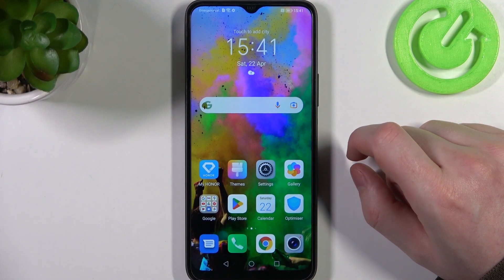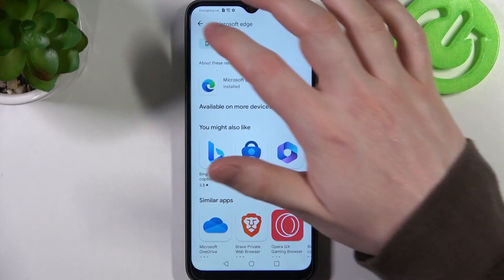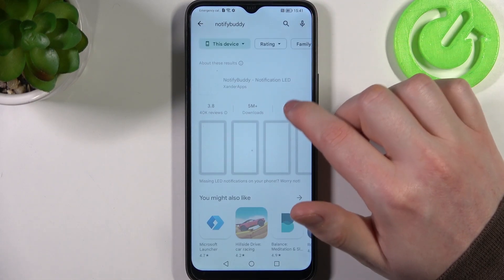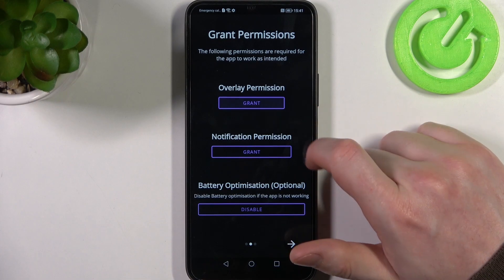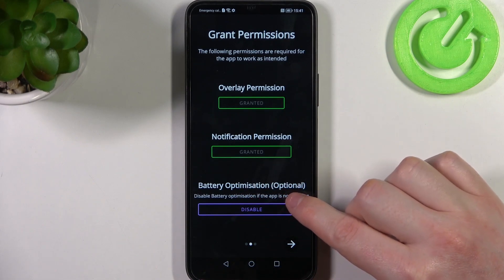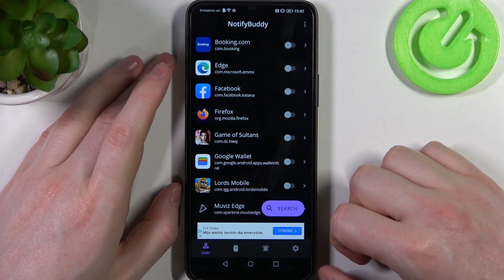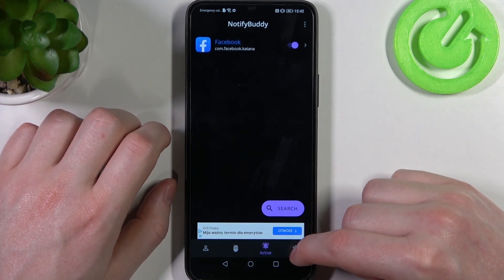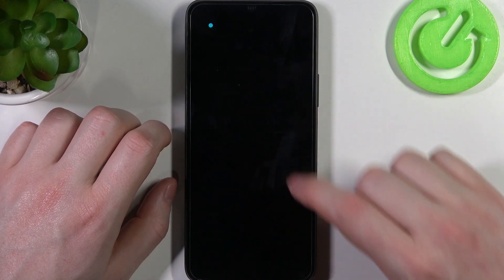How to Enable LED Lamp Notifications in HONOR X8 - LED Lamp Options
Learn more info about HONOR X8:
hardreset.info/devices/honor/honor-x8/tutorials/

If you'd like to use LED Lamp notifications in your HONOR X8, then here we are coming with help! In this tutorial, we would like to guide you to the proper section, in which you'll be able to either turn on or off the LED lamp notifications. You'll be able to pick the apps which will notify you by using the lamp, and turn off those that you don't want to use. So let's follow all shown steps and successfully enable LED lamp notifications.

How to personalize LED notifications in HONOR X8? How to setup custom notifications in HONOR X8? How to use LED notifications in HONOR X8? How to personalize notifications in HONOR X8? How to set up notification content in HONOR X8? How to customize Lock Screen Notifications in HONOR X8? How to enable notification settings in HONOR X8?